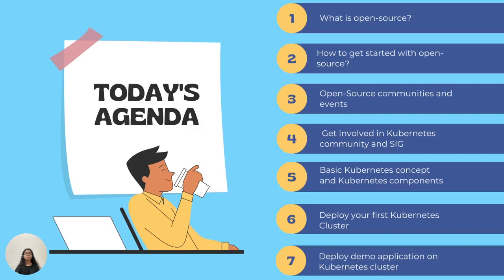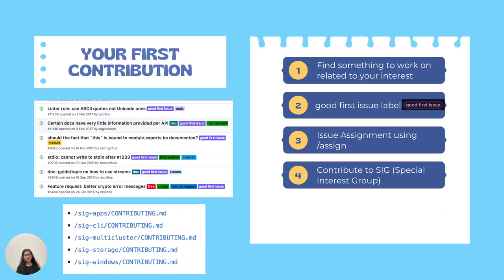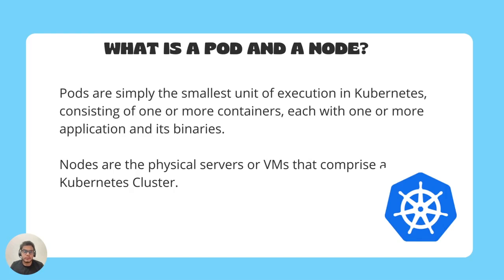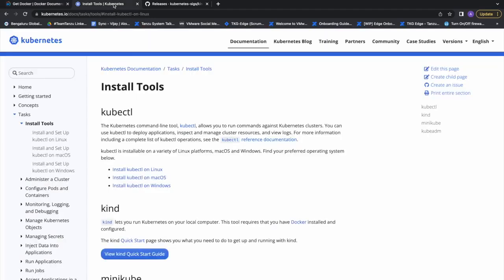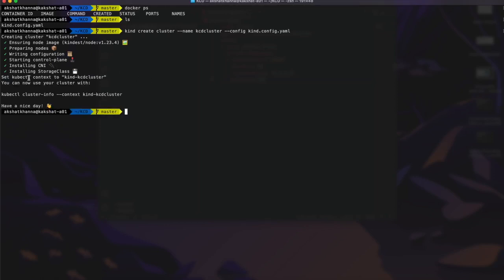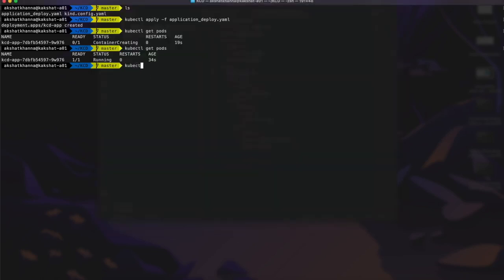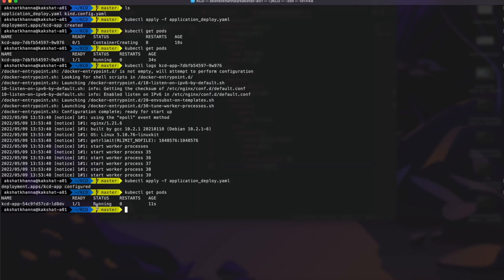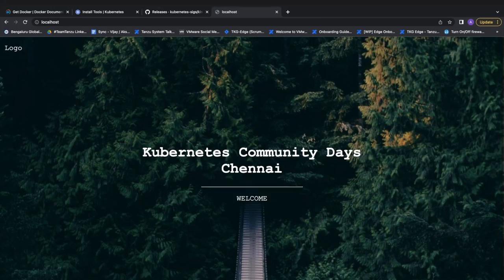Open-Source and Kubernetes for Students by Unnati Mishra and Akshat Khanna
Open-Source Contribution helps in being prepared for the industry. Open-Source contribution helps in writing cleaner code and gain recognition in the community. We'll give you a brief into how to dive into Open-source world and start contributing to awesome community. You'll also learn about Kubernetes concepts which would help you to deploy your applications at scale. What we are going to talk about: (i) What is open-source? (ii) How to get started with open-source? (iii) Open-Source communities and events (iv) Get involved in Kubernetes community and SIG + Basic Kubernetes concept (v) Kubernetes components (vi) Deploy your first Kubernetes Cluster (vii) Deploy demo application on Kubernetes cluster.